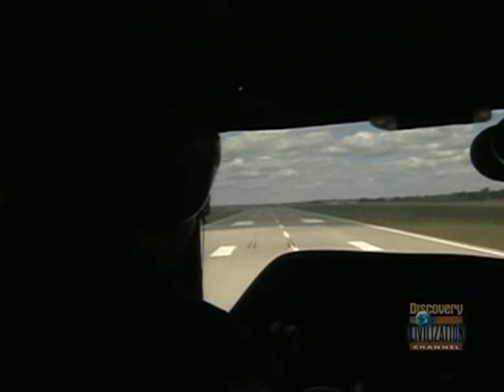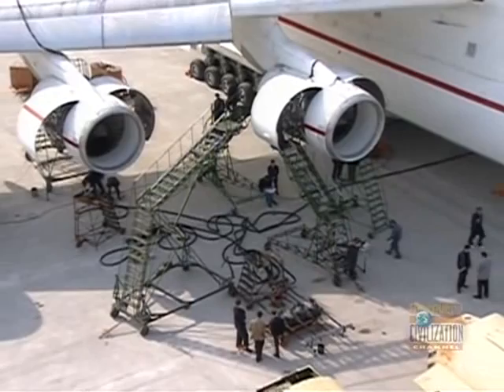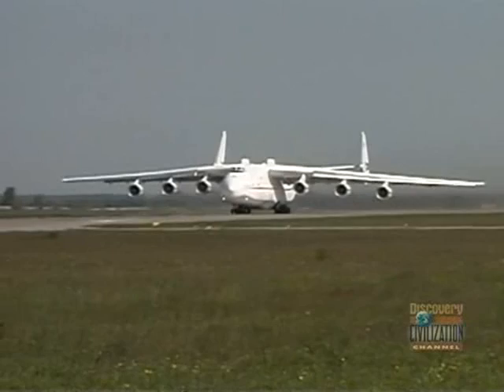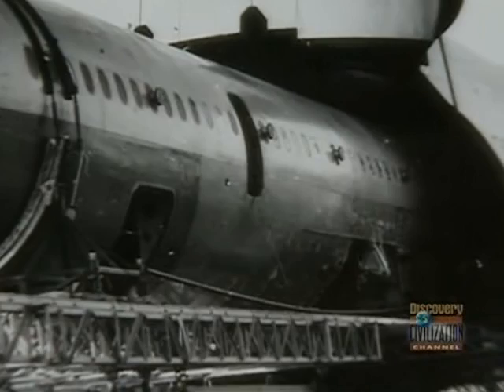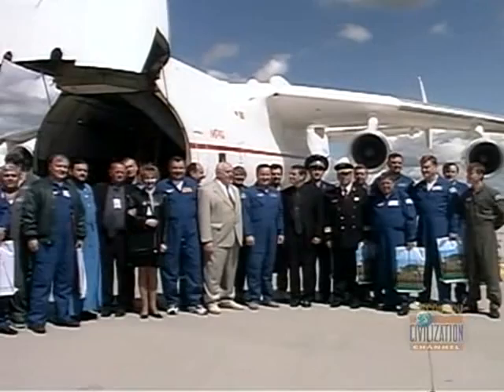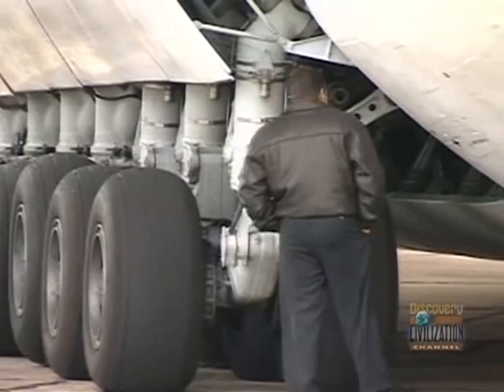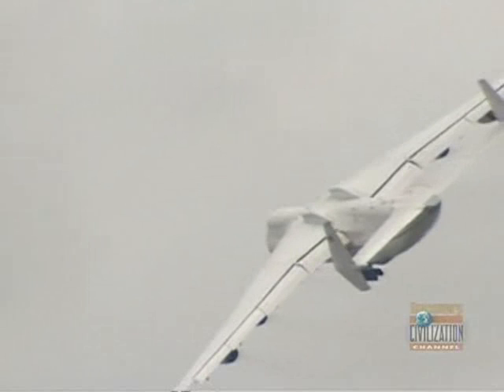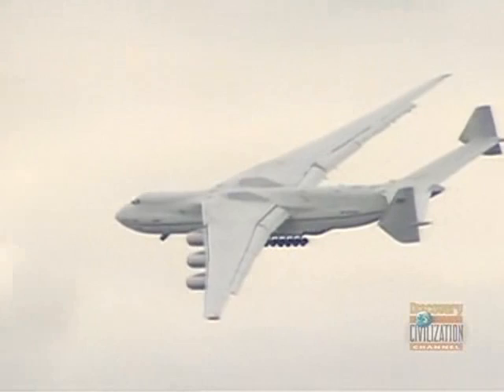Antonov-225 Mriya (documentary -part 5/5)